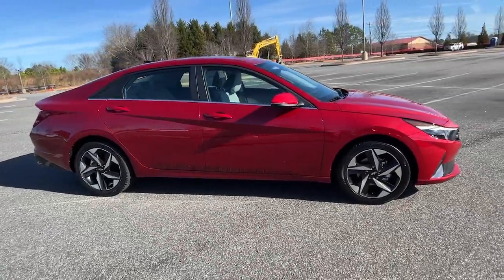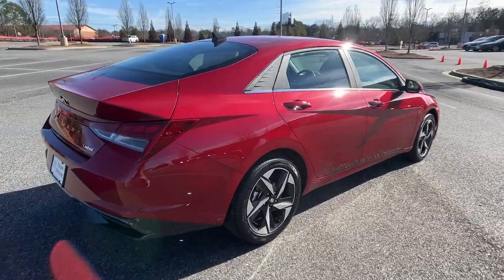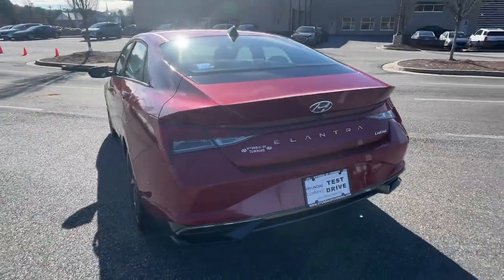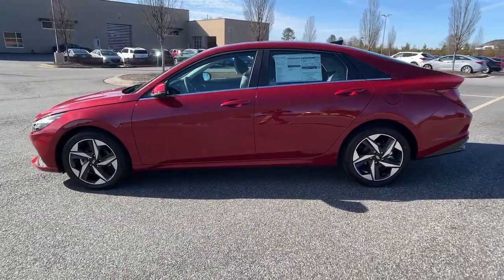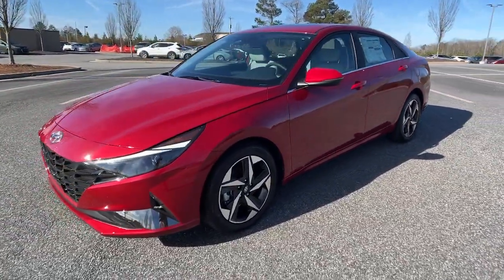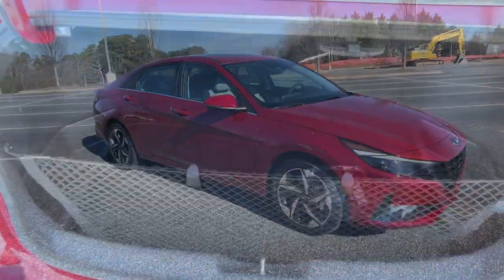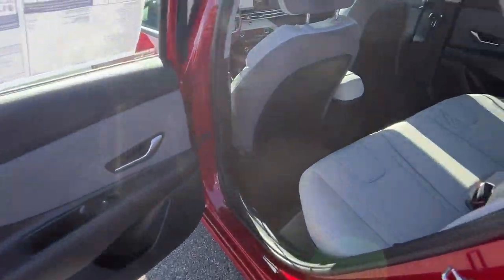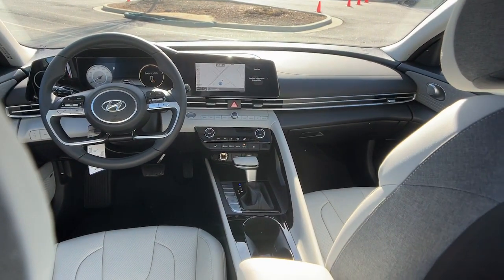2023 Hyundai Elantra Cumming, Big Creek, Milton, Sugar Hill, Johns Creek, GA U479786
Scarlet Red Pearl New 2023 Hyundai Elantra Limited available in Cumming, Georgia at Hyundai of Cumming. Servicing the Cumming, Big Creek, Milton, Sugar Hill, Johns Creek, GA area.